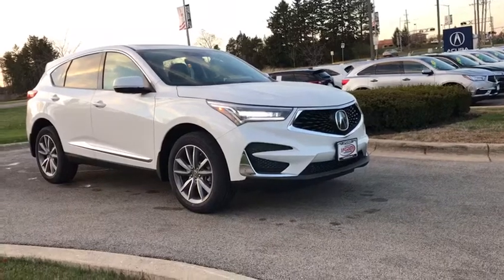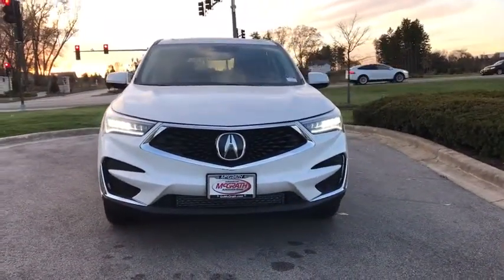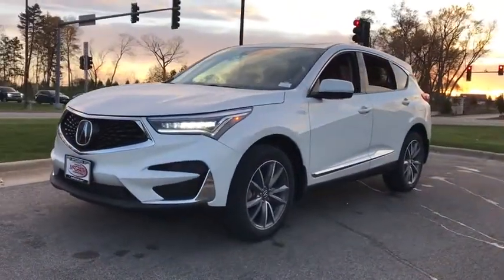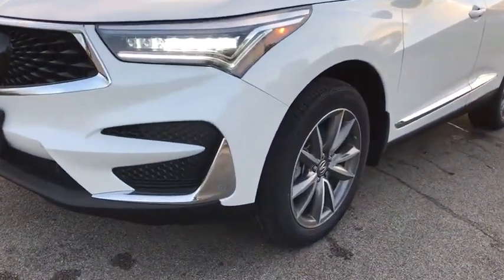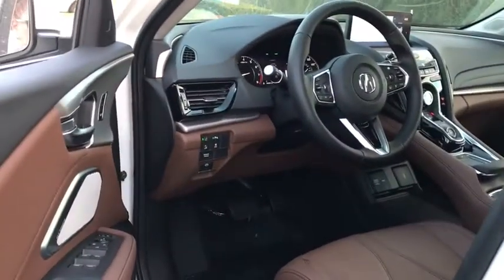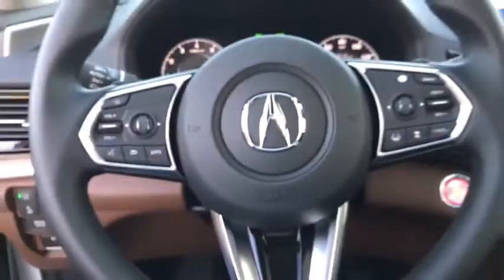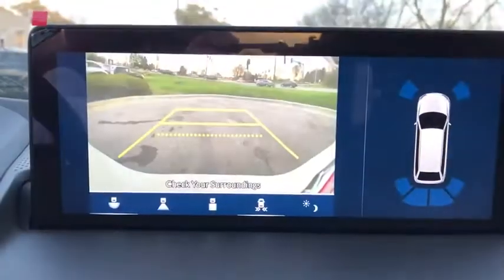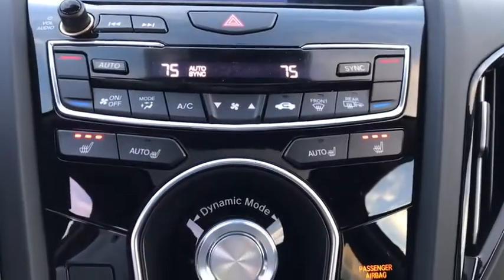2021 Acura RDX Libertyville, Lincolnshire, Highland Park, Palatine, Vernon Hills, IL X2492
PLATINUM WHITE PEARL New 2021 Acura RDX available in Libertyville, Illinois at McGrath Acura Libertyville. Servicing the Lincolnshire, Highland Park, Palatine, Vernon Hills, IL area.
2021 Acura RDX w/Technology Pkg - Stock#: X2492 - VIN#: 5J8TC2H58ML011673

McGrath Acura Libertyville
1620 S Milwaukee Ave

2021 Acura RDX Technology Package SH-AWD PLATINUM WHITE PEARL